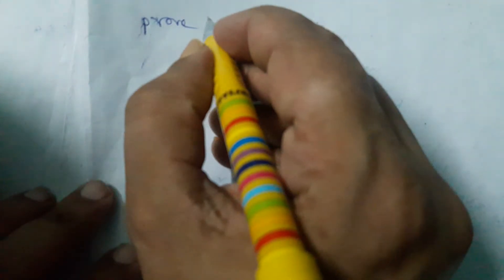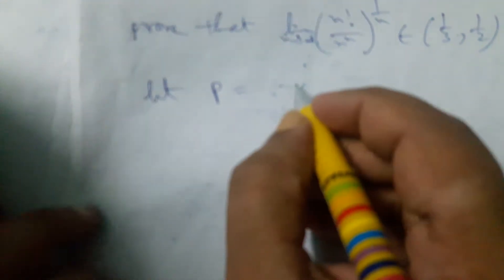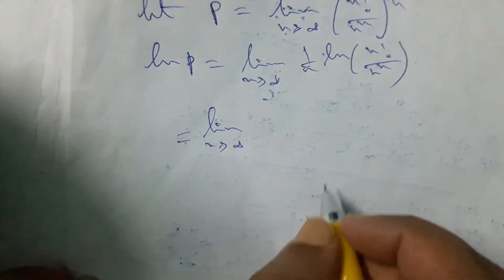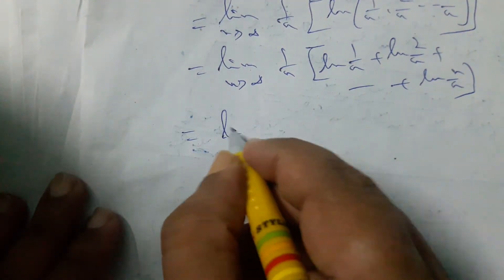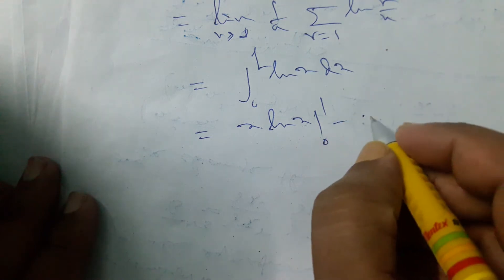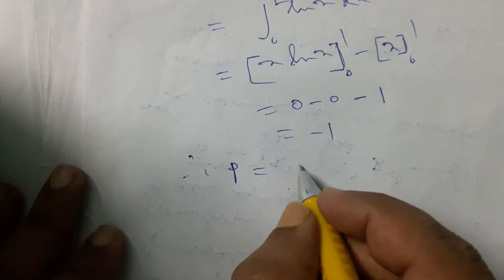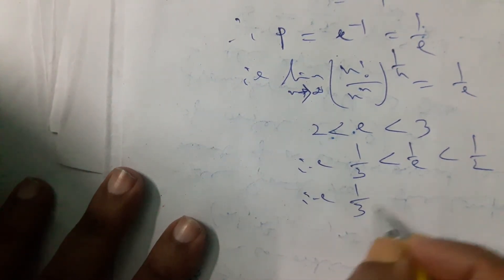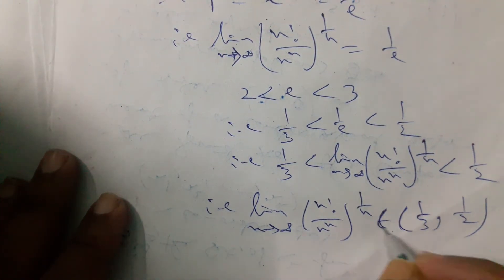As n tend to infinity lim(n!/(n^n))^(1/n)€(1/3,1/2)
How to solve the problem, lim(n!/(n^n))^(1/n) ,as n tend to infinity